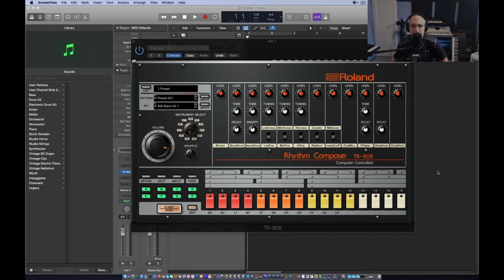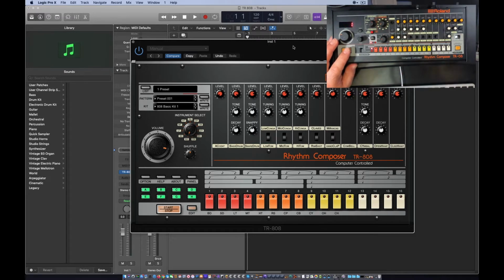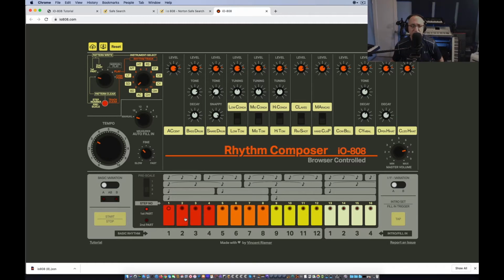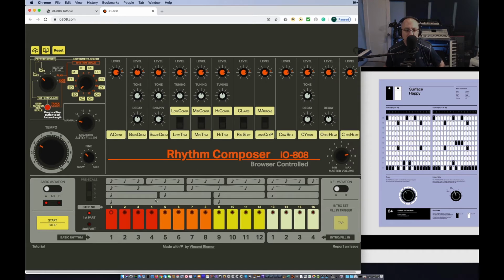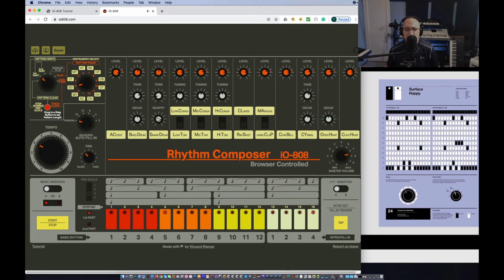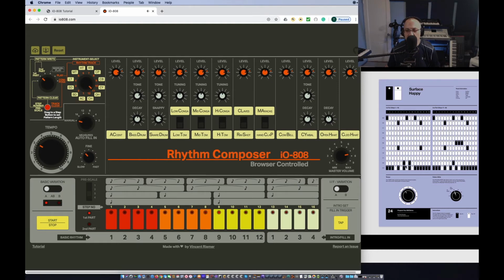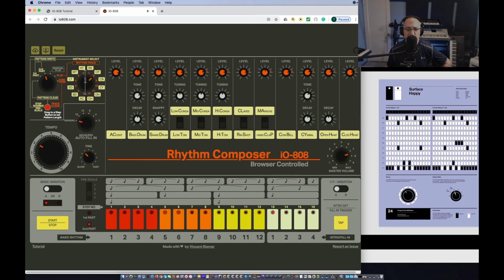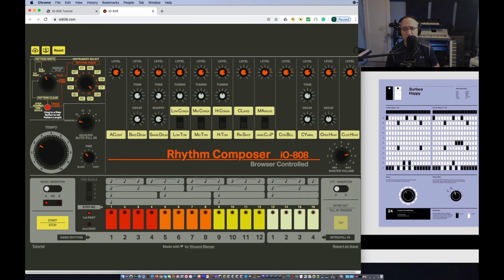TR 808 for everyone, featuring the IO 808.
This is a tutorial for the beginning beatmaker or anyone who wants to learn about the history of the iconic drum machine, the Roland Tr 808. Featuring a tutorial with a free online 808 the I0 808.